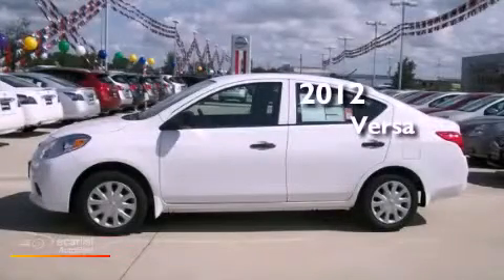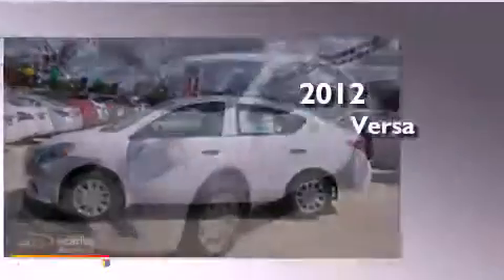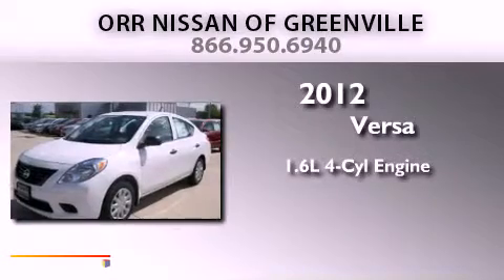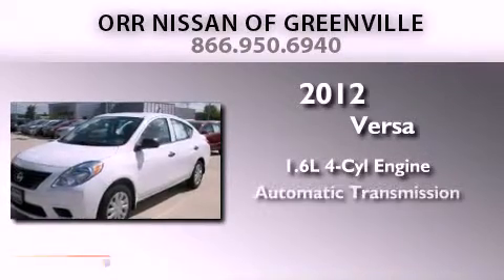2012 Versa Greenville TX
Year : 2012
 Make :
 Model : Versa
 Engine : 1.6L DOHC 16-valve I4 engine
 Trans . : Automatic
 Exterior : White
 Miles : 5
 Interior : Black

 2012       Versa Greenville TX